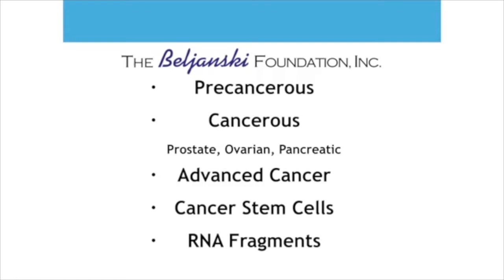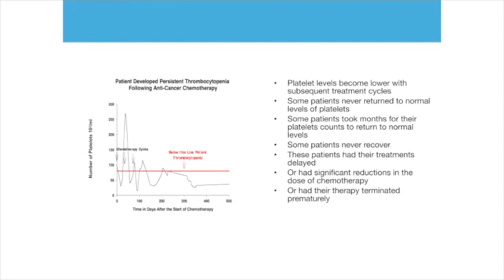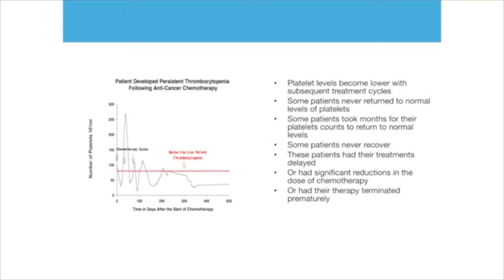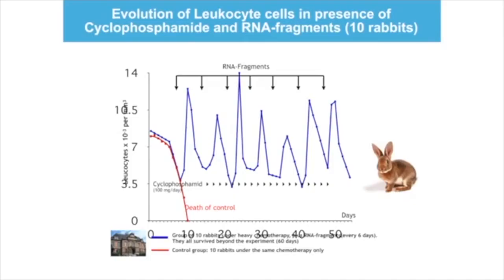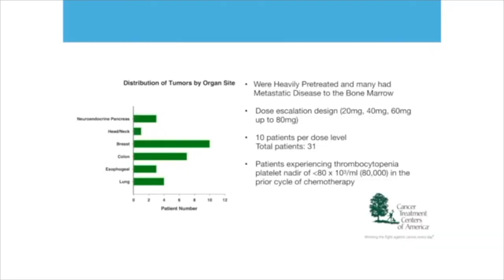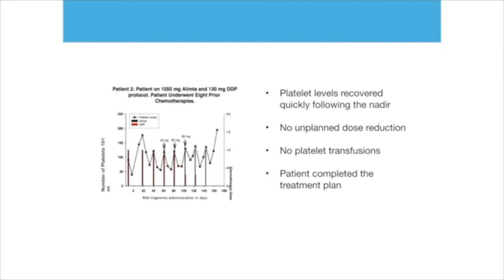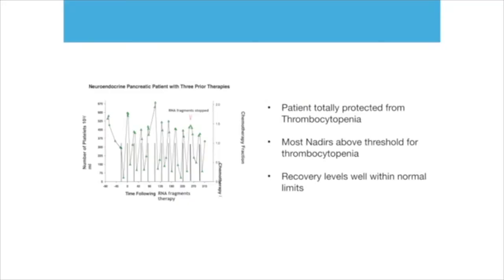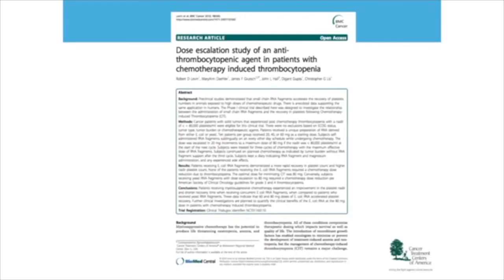Sylvie Beljanski on RNA Fragments